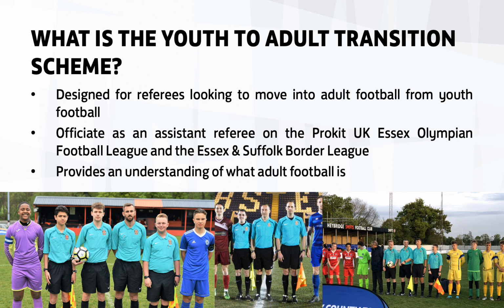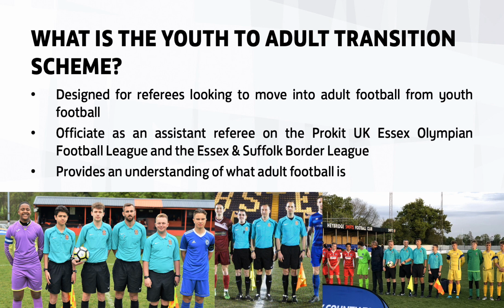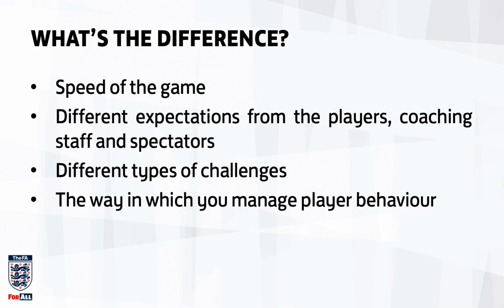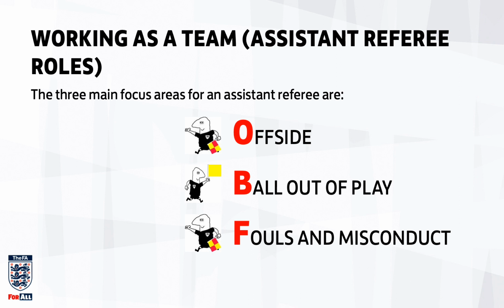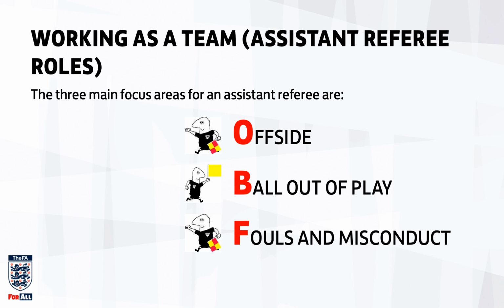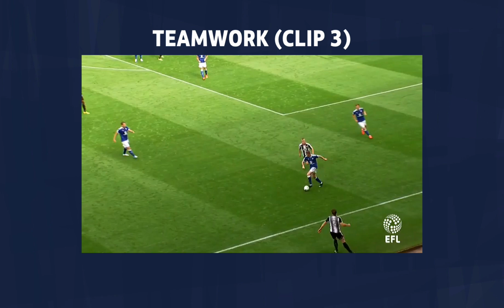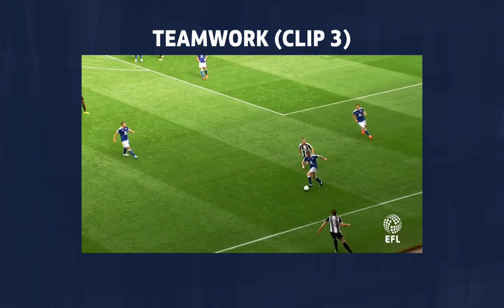Majority Referee CPD - Transitioning from Youth to Adult Football